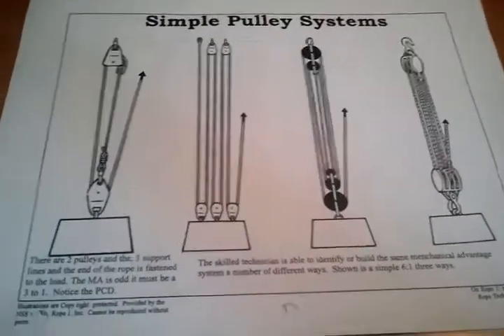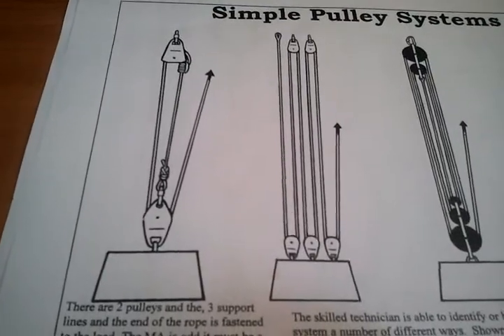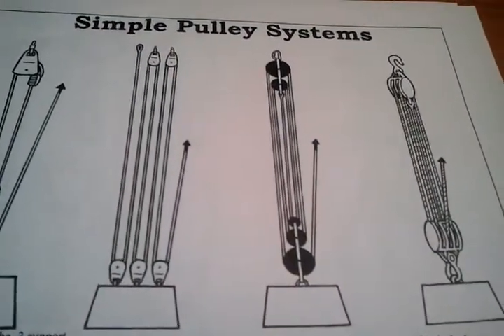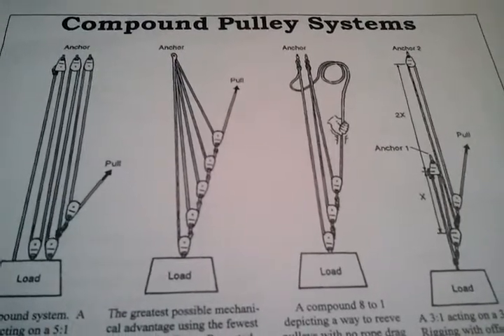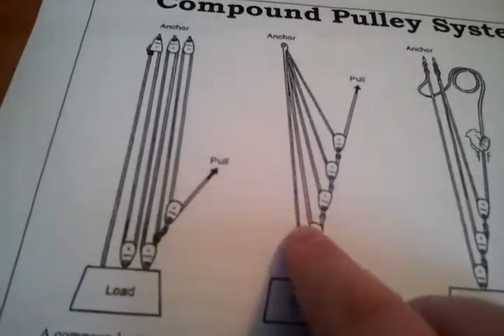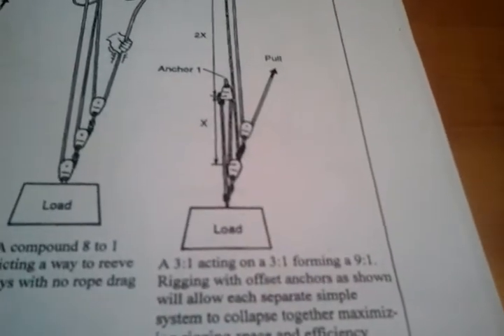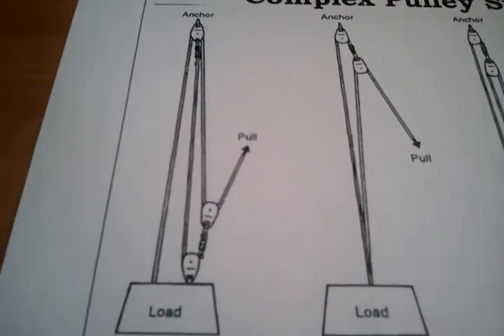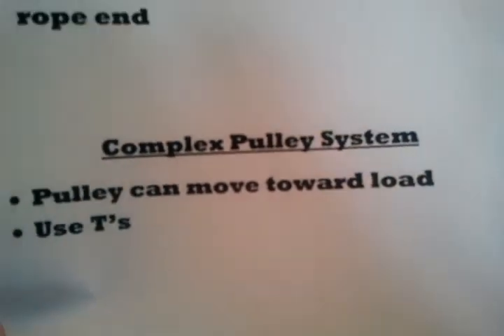EDOE 538.mp4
This is my video presentation for my Technology in Outdoor Education course. This video summarizes one of the things I learned from taking the Rope Technician course. The difference between Simple, Compound, and Complex pulley system.